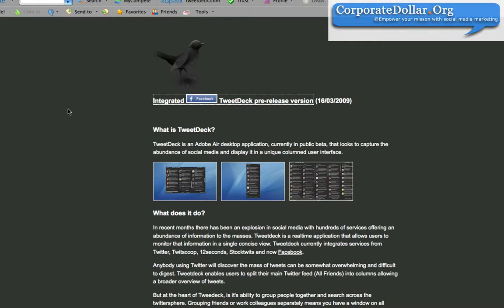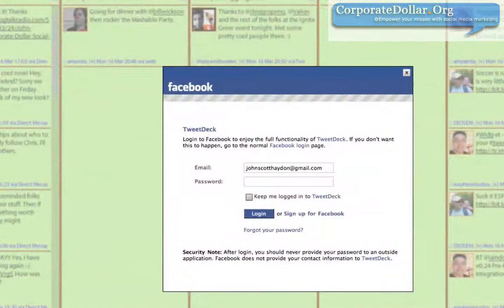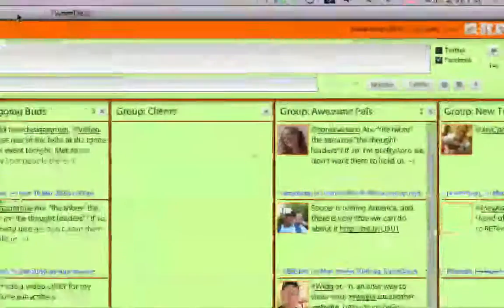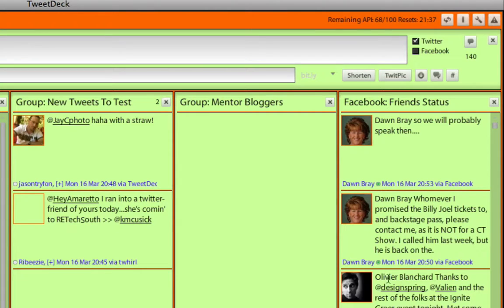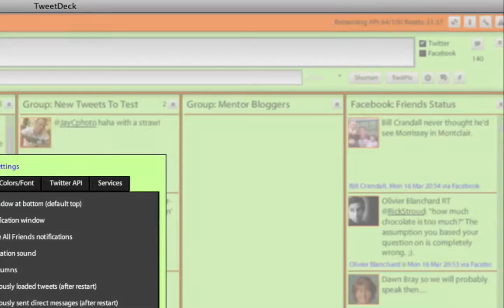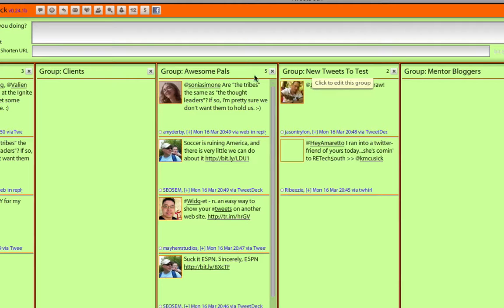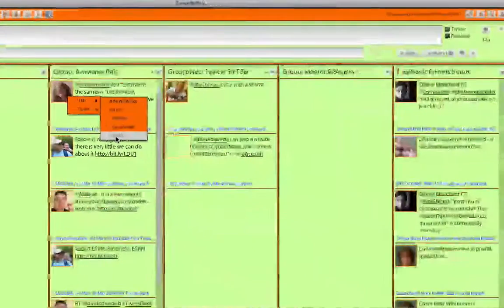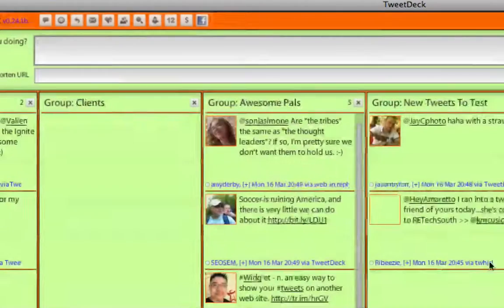Video Tutorial: Tweetdeck Now Has Facebook Status Integration Using Facebook Connect